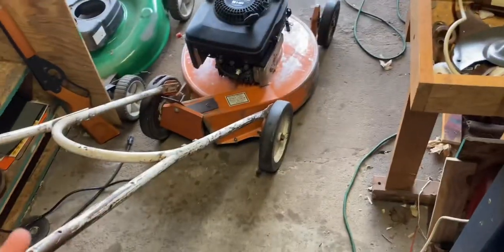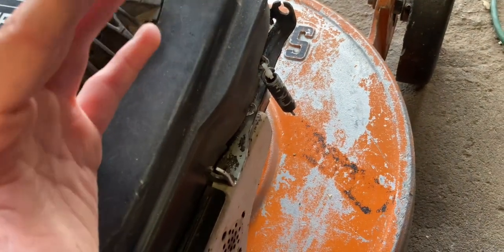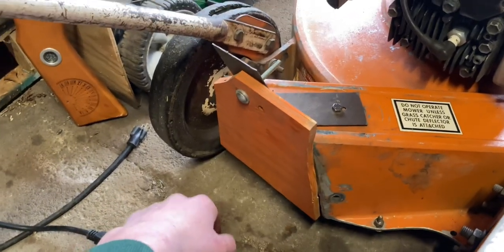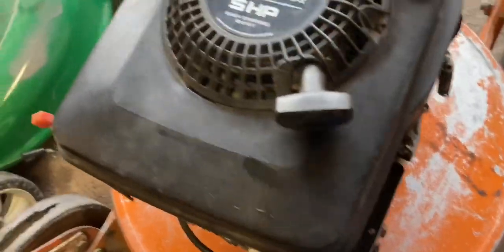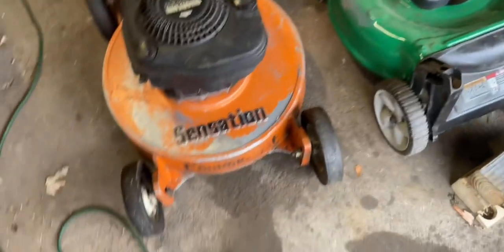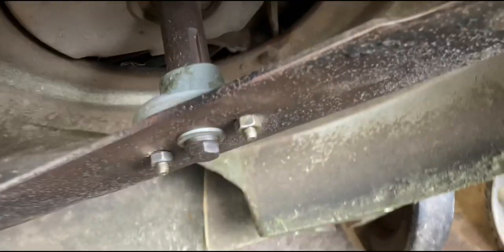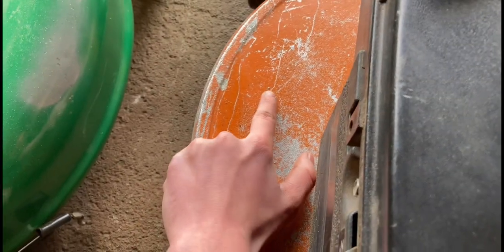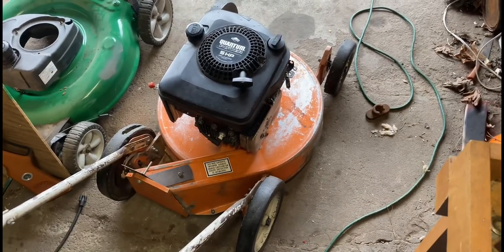Sensation commercial mower overview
I got this mower for free last august. Had it running in less than an hour. Had to do a repair to it though. Went through it and did a deep clean to get it looking nice in its original patina which i love.

Any info that you may know please share.

Old archived forum telling sensations history

New active forum